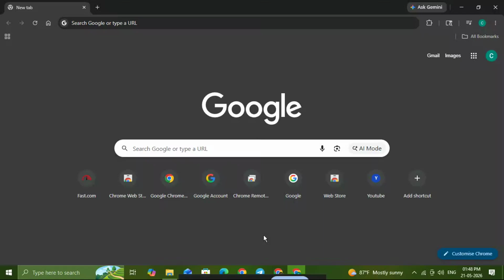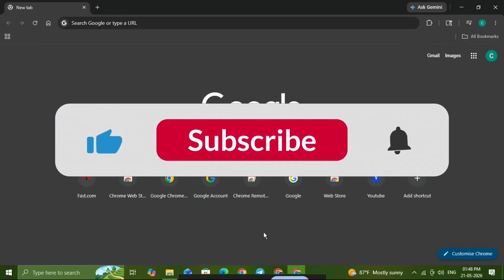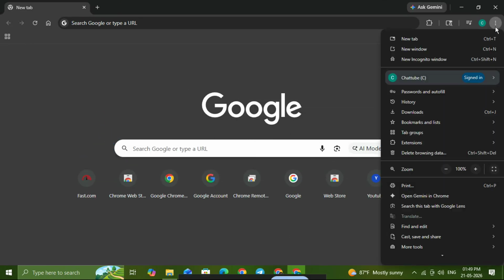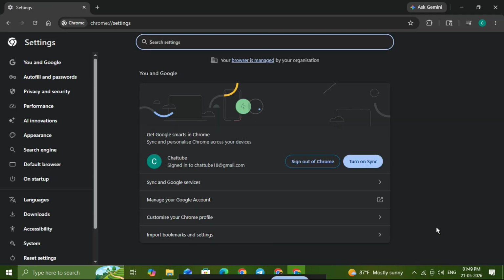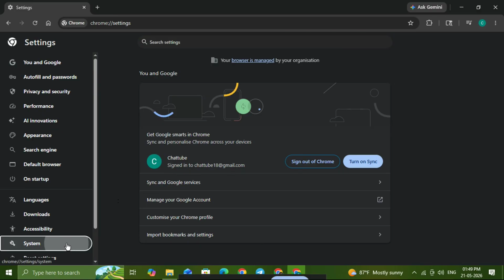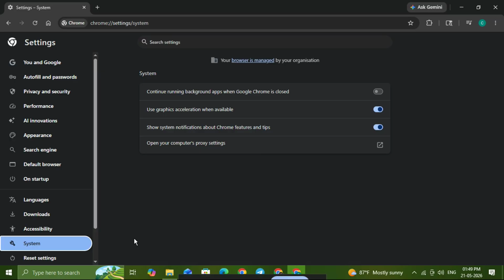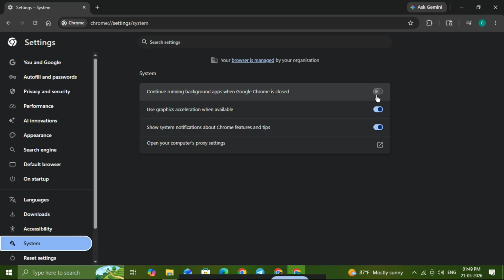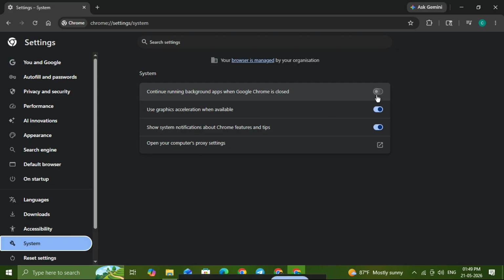How To Stop Chrome Running In Background On Windows PC (Easy Guide)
Learn how to stop Google Chrome from running in the background on a Windows PC with this simple step-by-step tutorial.
Perfect for reducing background activity, saving resources, and making Chrome fully close when you exit.

🕚Timestamps:
0:00 Intro
0:11 Open Google Chrome
0:20 Open Chrome Settings
0:34 Open System Settings
0:47 Disable Background Apps
1:05 Restart Chrome
1:21 Outro

✍️What You'll Learn In This Video:
• How To Open Google Chrome On Windows
• How To Access Chrome Settings
• How To Find Chrome System Settings
• How To Turn Off Background Apps In Chrome
• How To Restart Chrome To Apply Changes
• How To Stop Chrome From Running After Closing

💡Pro Tips For Stopping Chrome Background Activity:
• Double-check that the background apps setting is fully turned off
• Restart Chrome after changing the setting so it applies correctly
• If Chrome still runs in the background, close any Chrome-related processes in Task Manager
• Turning this off can help reduce memory and battery usage on Windows laptops
• Revisit the System settings anytime if you want to enable background apps again